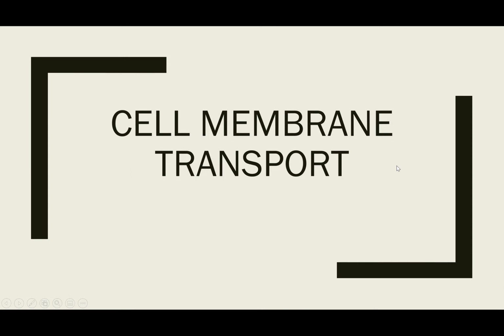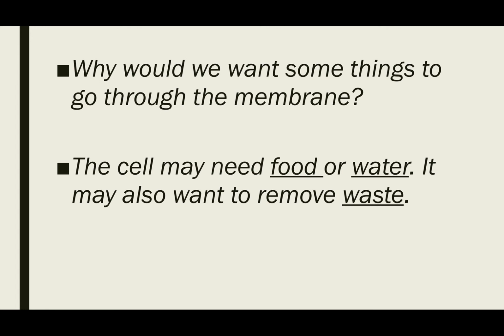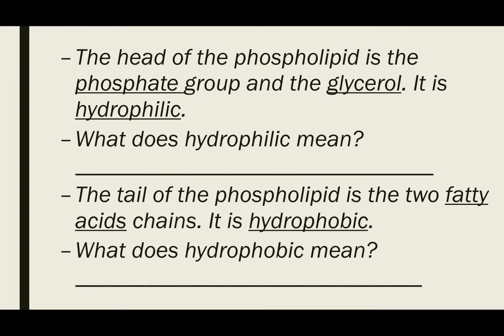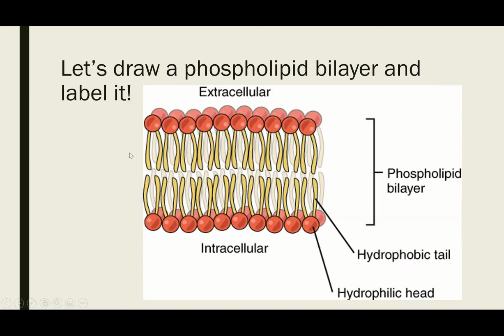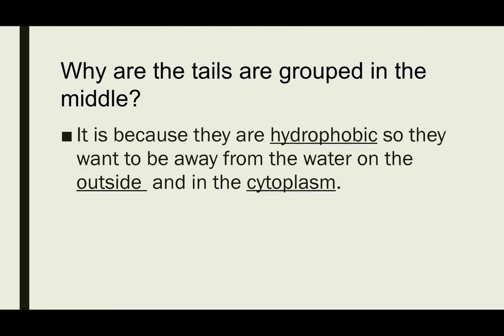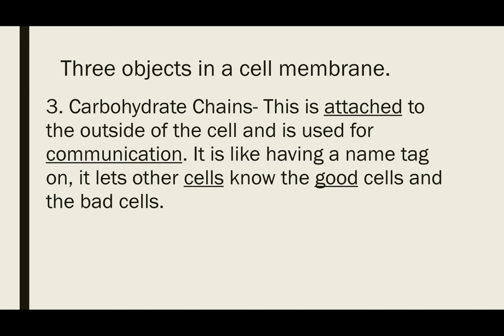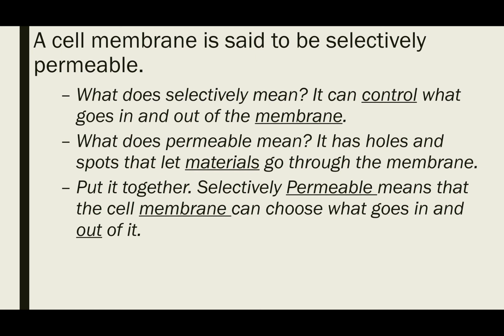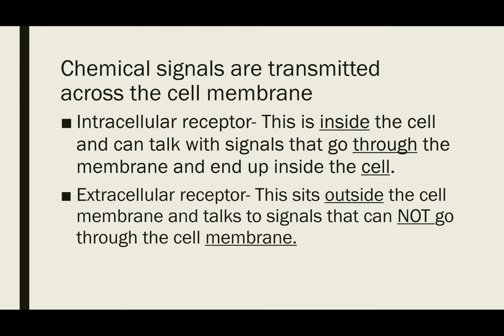Cell membrane transport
This video goes with the Cell Membrane Transport Notes.